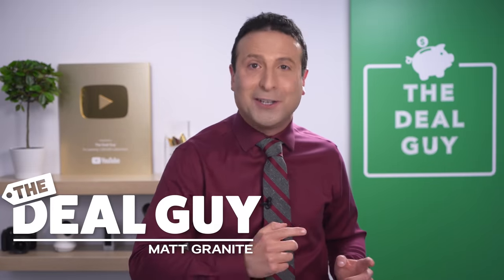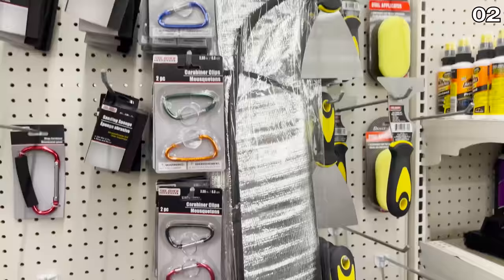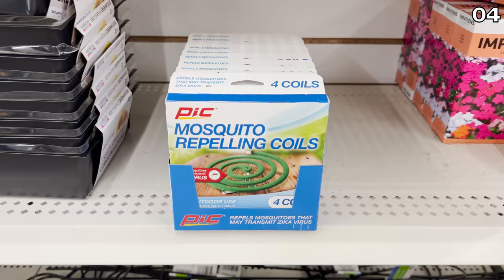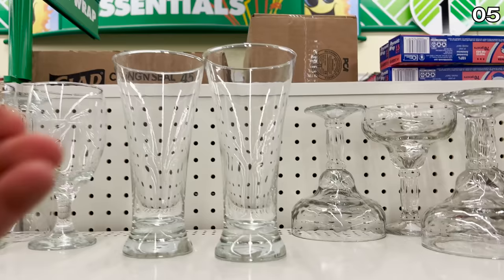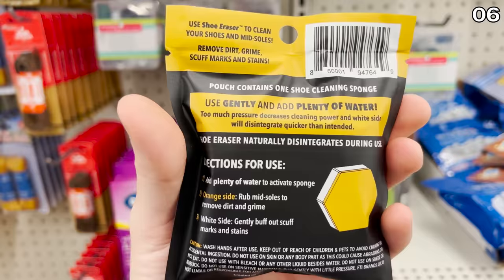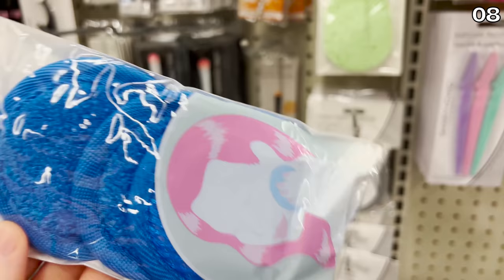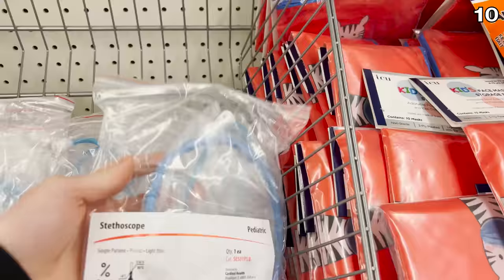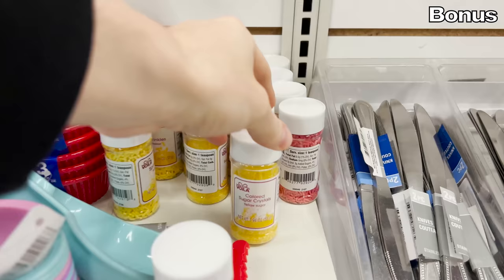10 Things You SHOULD Be Buying at Dollar Tree in May 2022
So many people have shopped at Dollar Tree but not taking advantage of the best products they have! Watch this video and see what you're missing out on this May 2022!

In this video The Deal Guy is showing the best dollar tree 2022 products that you can use your dollar tree coupons and other dollar tree hacks! You may have seen similar videos by the channel Do It On a Dime (who is great!) so i thought this dollar store secrets and shopping secrets will show you the best things dollar tree May 2022.